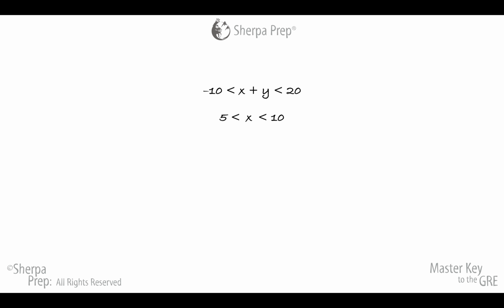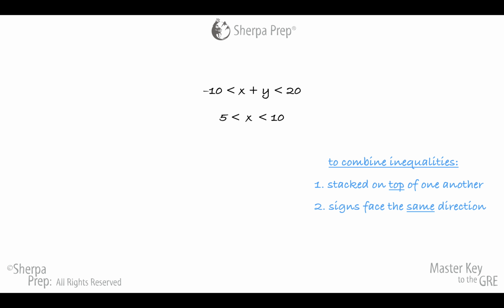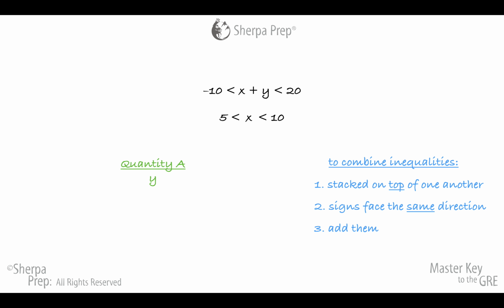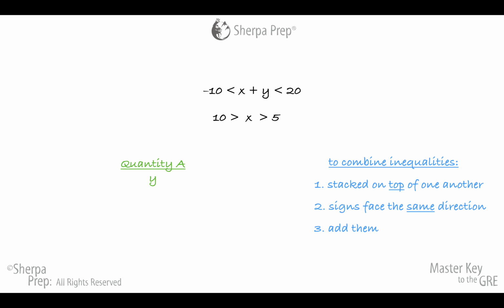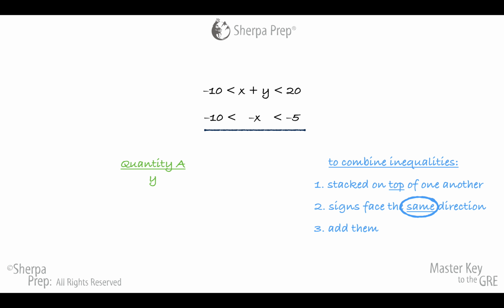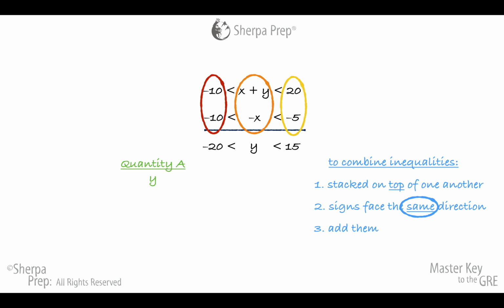PowerPrep Plus Test 1, First Quant Section, Question 6